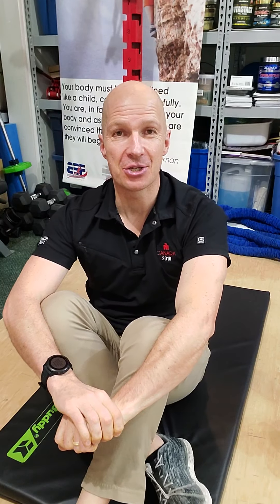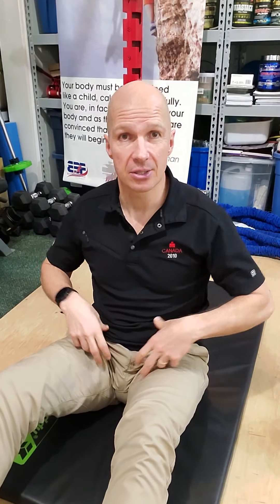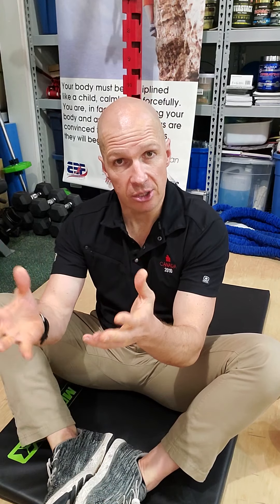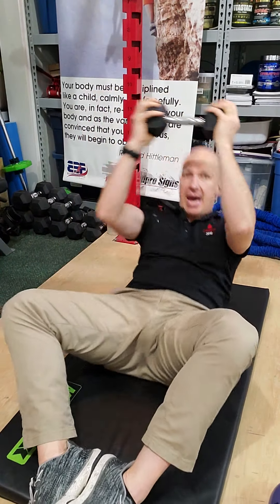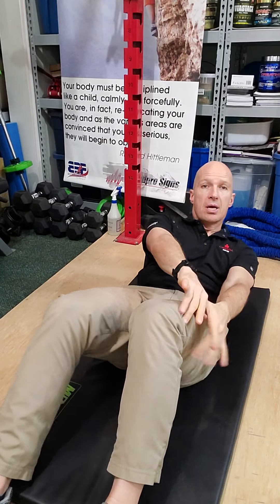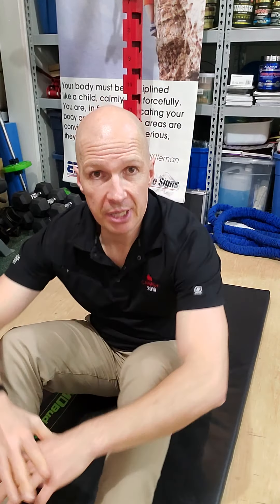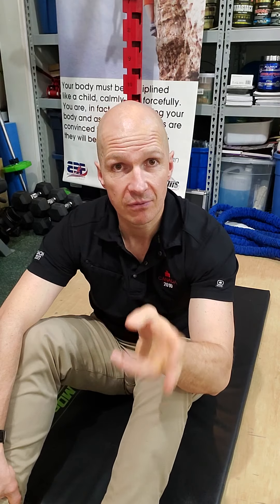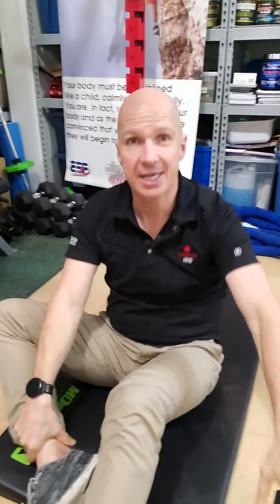March Challenge 'how to' video